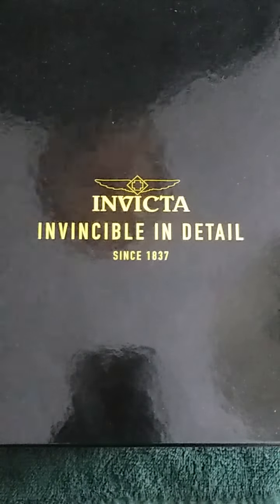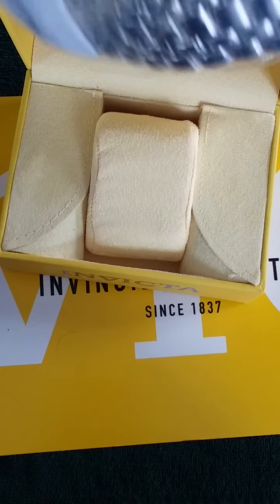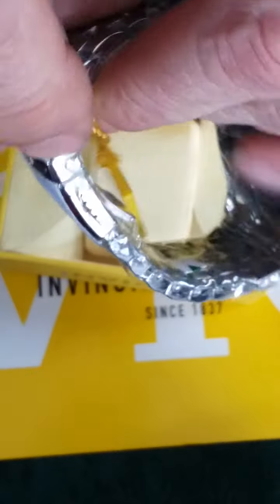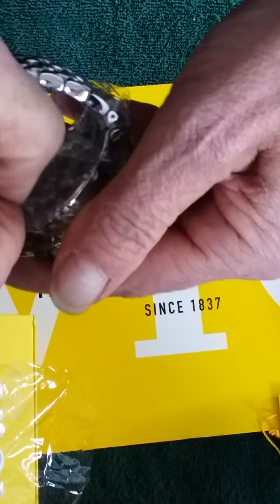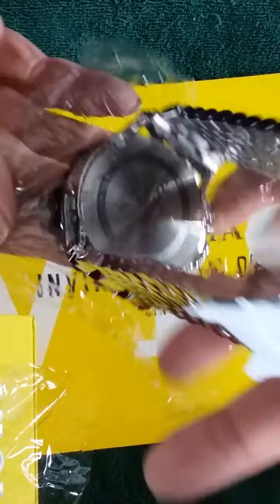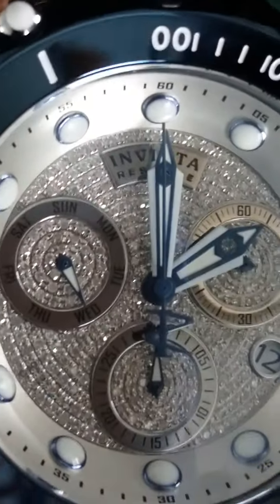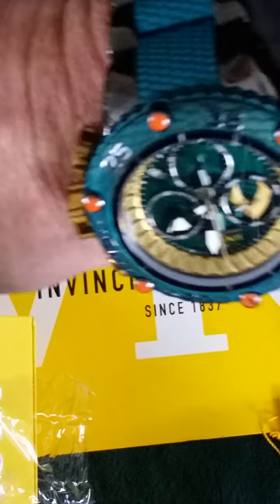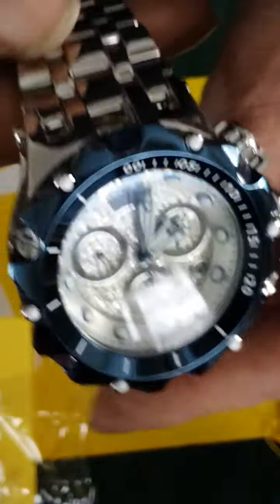Invicta Unboxing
Unboxing an Invicta watch model# 34604.